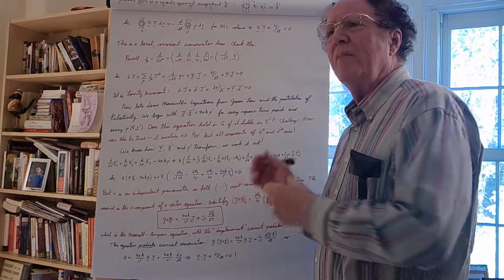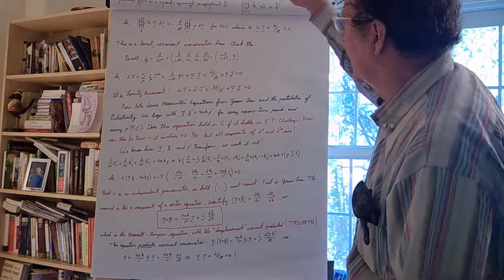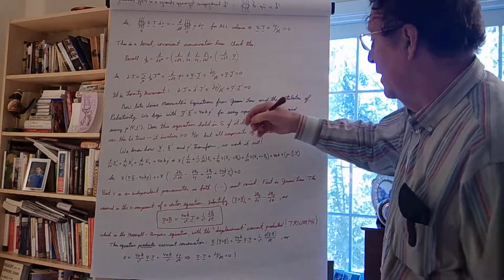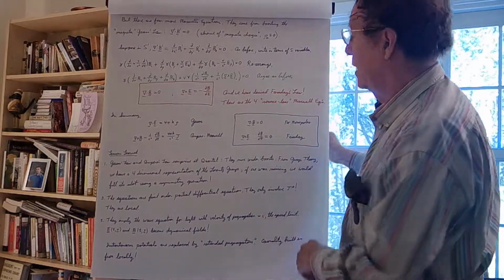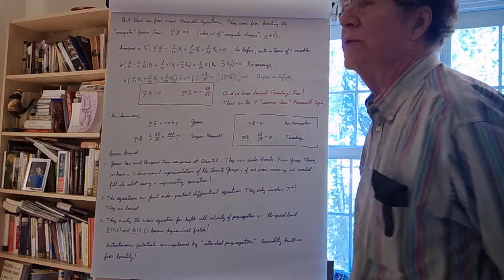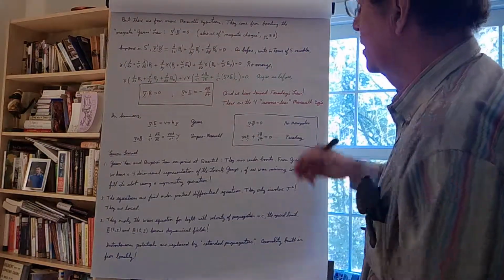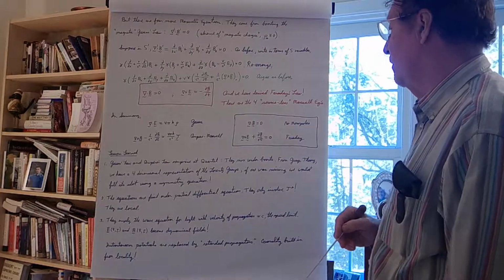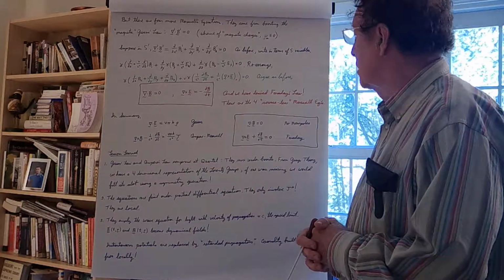Lecture 8 Part 2 Discovering Maxwell's Equations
By boosting Gauss' Law we discover Ampere-Maxwell's equation. The displacement current is thus derived from first principles. Electric current conservation follows from Ampere-Maxwell's equation. Faraday's law is obtained by boosting Gauss' law for the magnetic field which states that magnetic monopoles do not exist.The eight Maxwell's equations, two quartets, one homogeneous and the other with a source, the four vector electric current density, are thus obtained from two local differential equations, Gauss' Law for electric and magnetic charge densities.